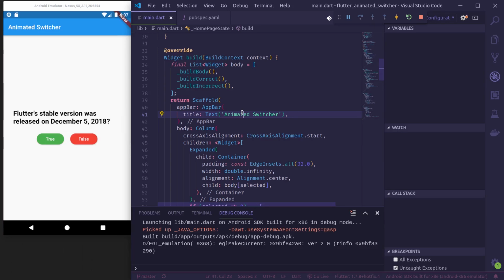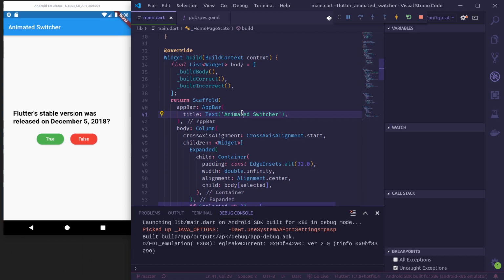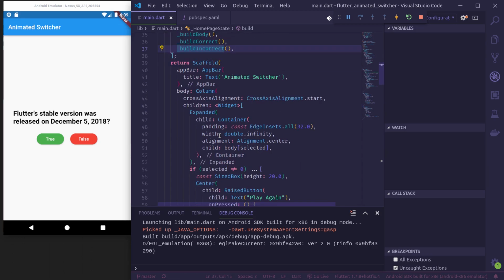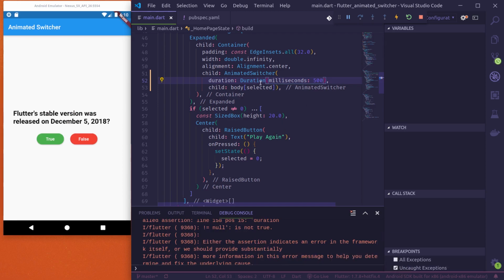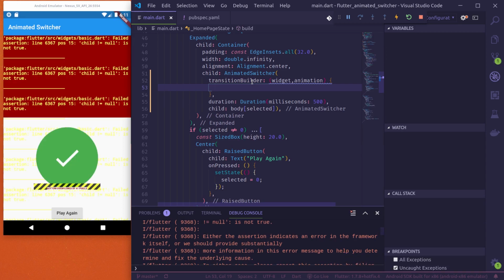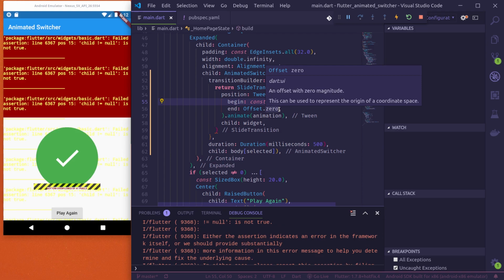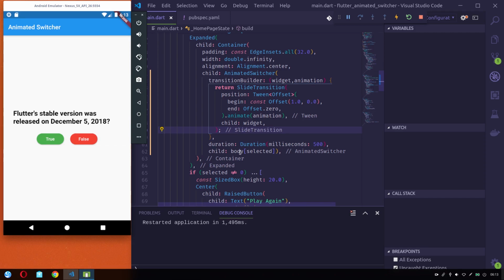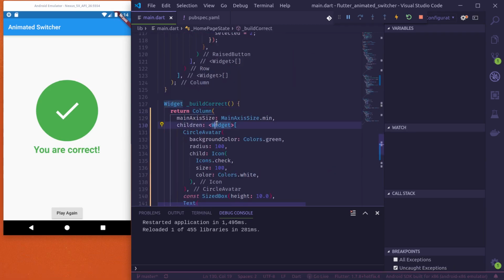Flutter Tutorial for Beginners: AnimatedSwitcher Widget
Source code for the tutorial

My Flutter UI Challenge App